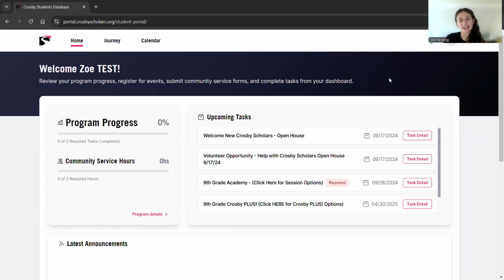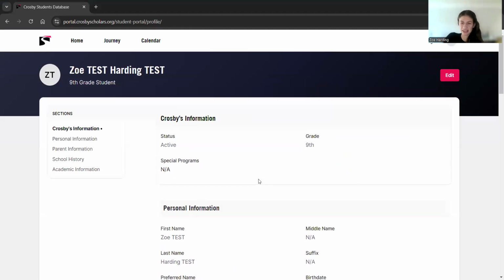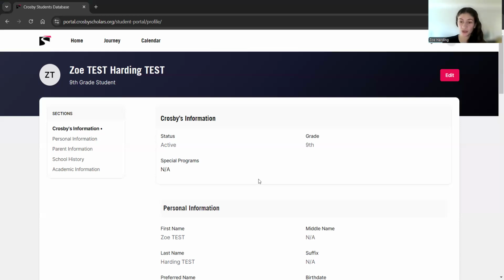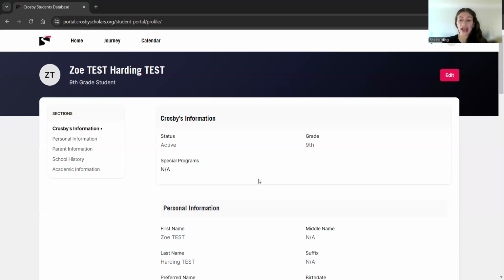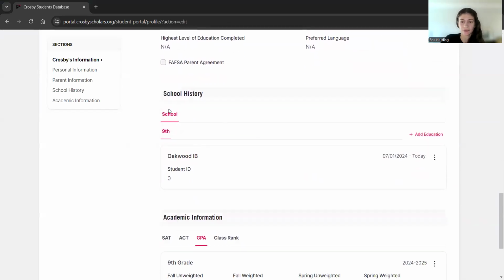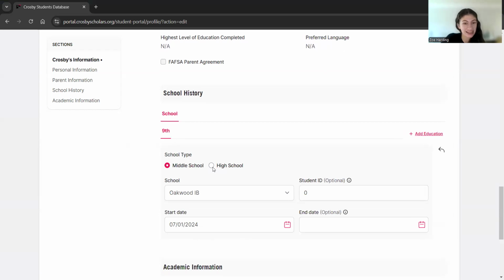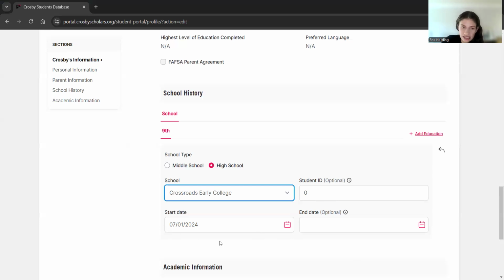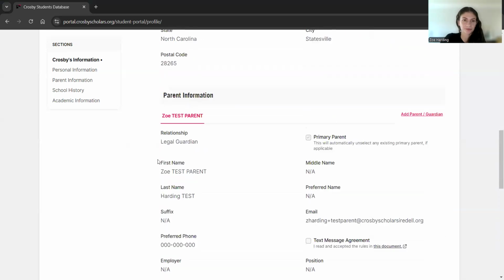Tutorial: Updating Your School Information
Crosby Scholars of Iredell County Middle School Coordinator Zoe Harding provides a quick tutorial on how to update your school information in the CrosbyConnect portal..